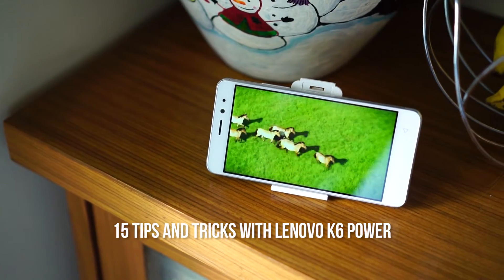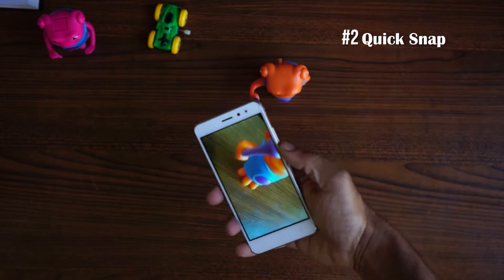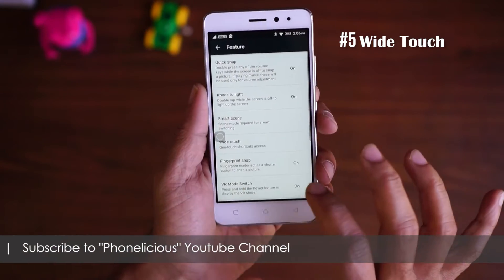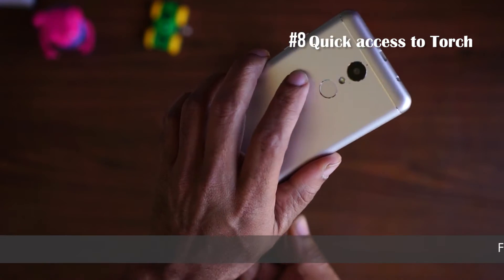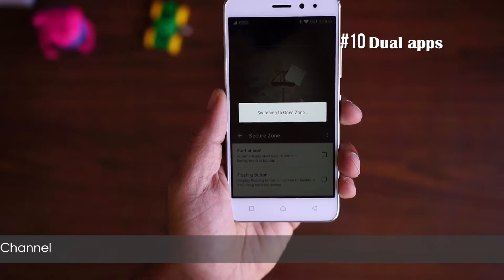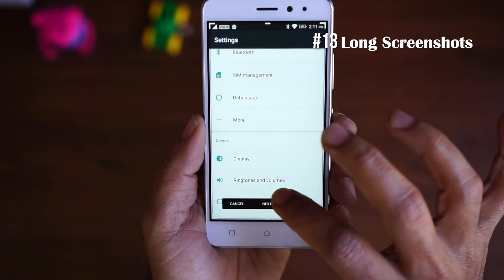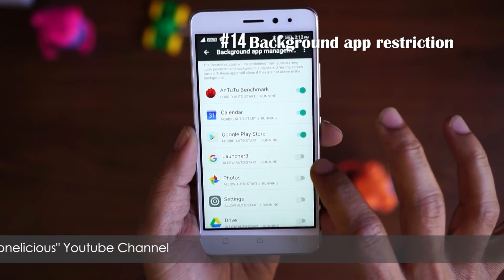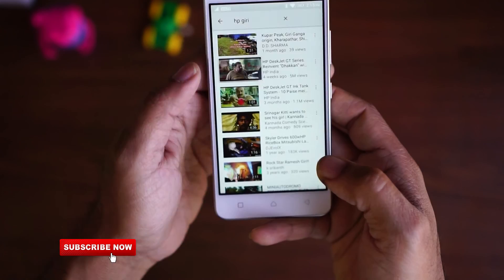Lenovo K6 Power - 15 UI Tips and Tricks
Lenovo K6 Power runds on Android 6.0 with Vibe Pure UI on top. Here are some tips and tricks on the vibe ui.